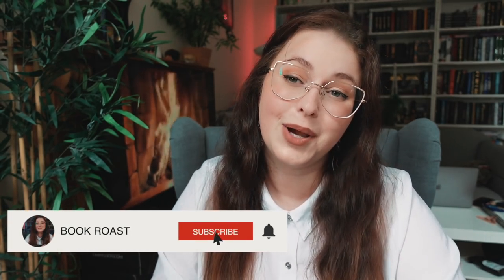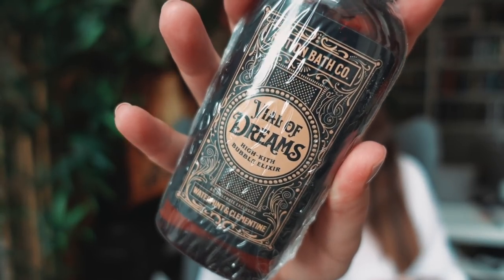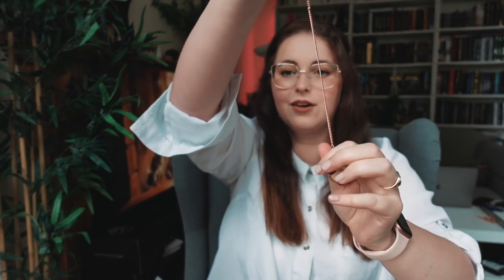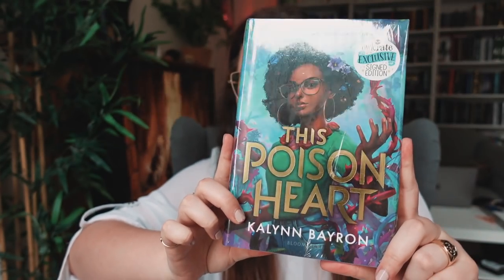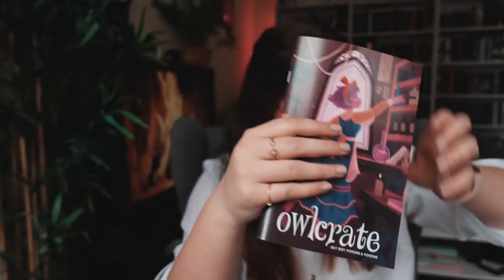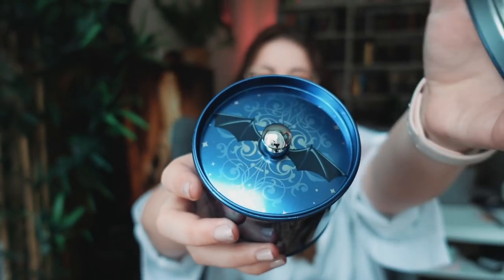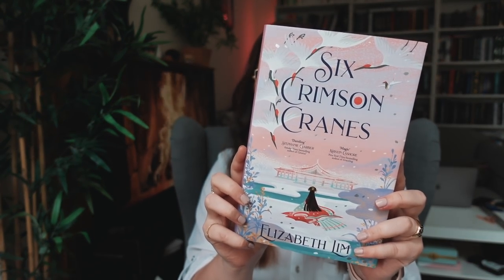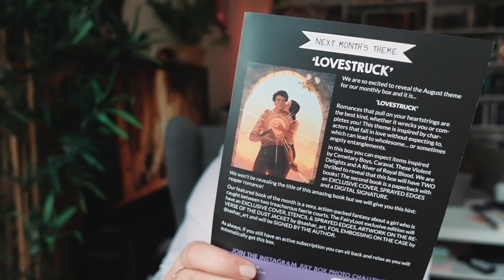🧚‍♀️Tales Retold FairyLoot & Potions and Poisons Owlcrate Unboxing | Book Roast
◇ OPEN ME ◇
Welcome to another little unboxing! Hope you enjoy it.

00:00 Owlcrate
07:30 FairyLoot
Subscription links:

✨ I use Scribd for ebooks and audiobooks, if you fancy a try you can use this link to get 60 days for free, which will also gift me 30 days

✨You can also find me on:
Amazon Wish List, as requested: